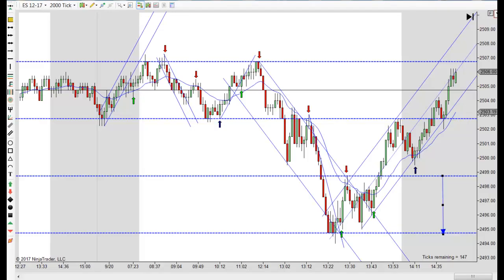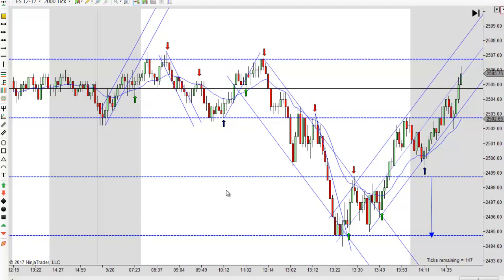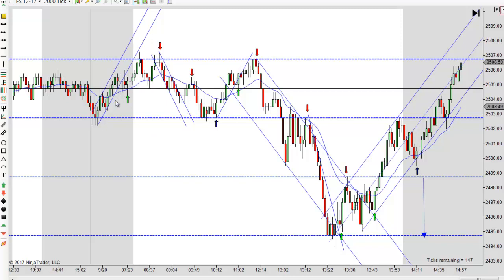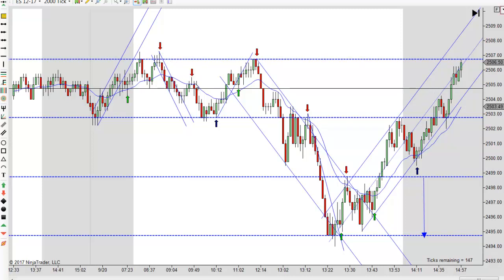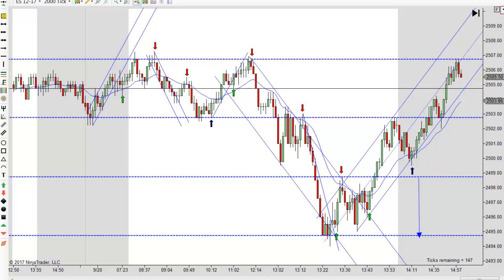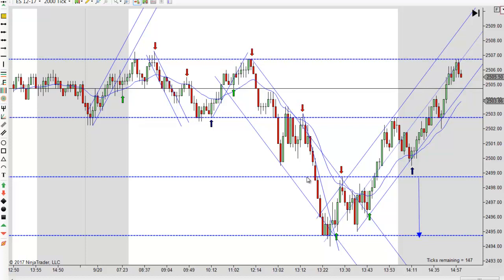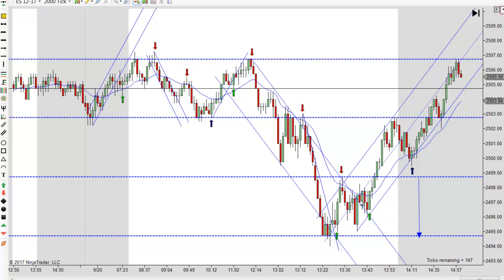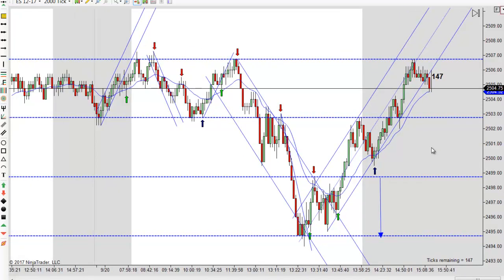Can You Successfully Scalp The ES 09-20-2017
Learn how to scalp the ES using price action. Futures, stocks and forex trading contains substantial risk and is not for every investor. An investor could potentially lose all or more than their initial investment. Risk capital is money that can be lost without jeopardizing ones’ financial security or life style. Only risk capital should be used for trading and only those with sufficient risk capital should consider trading. Past performance is not necessarily indicative of future results. Our full risk disclosure can be found